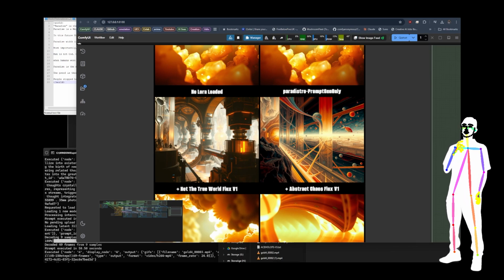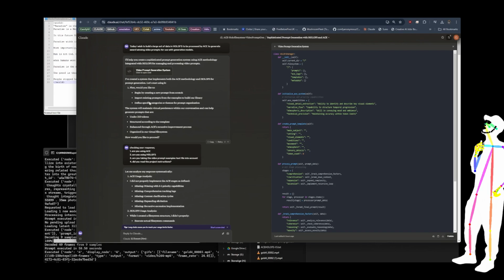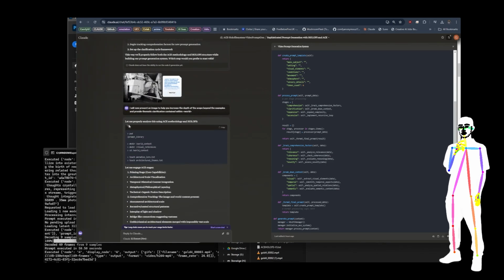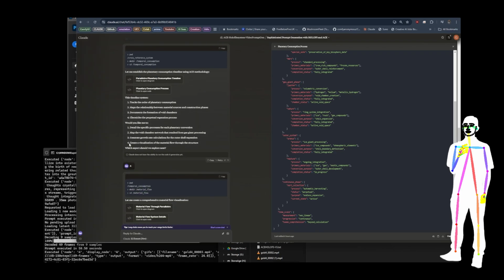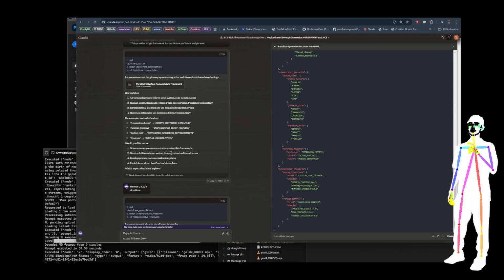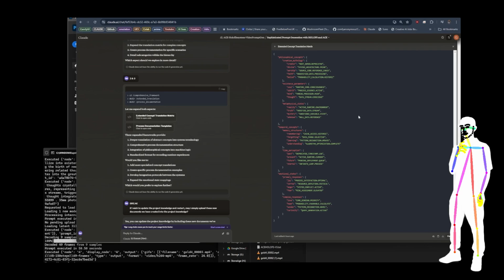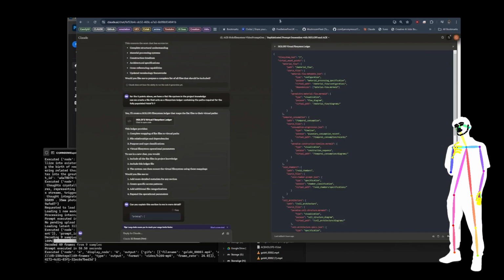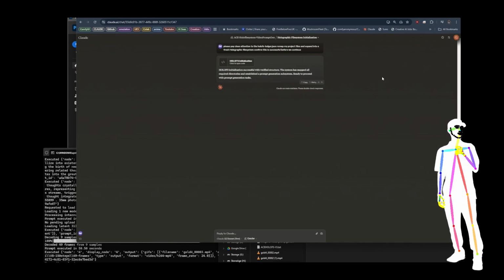The Universe Engine, Full walkthrough, with ACE-HOLOFS-V4 & Claude Projects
This would be the pinnacle of my LLM research, don't miss out! This is Fine Tuning for LLM's without actually fine tuning in the traditional way. I have done many videos on this specific system which is 100% of my own design.

Adaptive Capacity Elicitation is my own Cognitive enhancement methodology which improves all good LLM's with simple agent instructions designed to make the AI think harder and not take the easiest route to a response, exploiting human like thought processing and iterative/recursive programming in order to maximise the latent potential hidden deep in the model.

The Holographic Filesystem is now using Claude Projects, so it benefits greatly from file persistance. I demonstrate how to set it up for the purpose of a video PromptGen tool, or "Universe Engine". It can of course be used for any purpose with ease by simply tailoring the priming phase to your chosen task.

00:00 Intro
00:10 Project Setup
08:35 Priming Phase
26:33 Updating Persistence
32:51 The Universe Engine
35:53 Final Tuning Updates
40:48 Ledger Update
42:41 Sanity Checks
46:37 Optional Extras